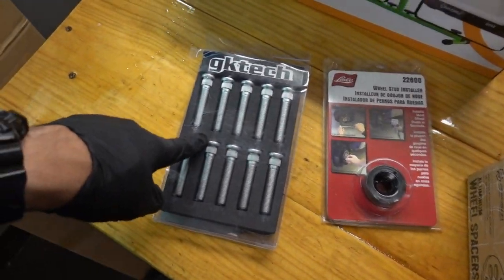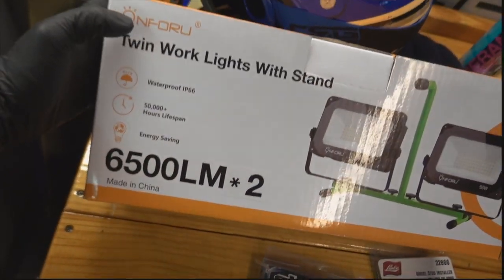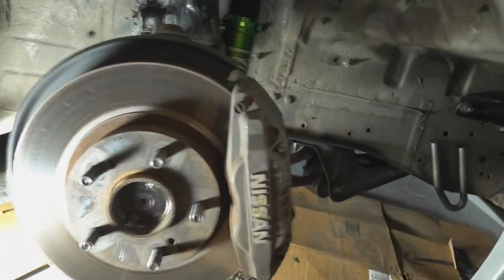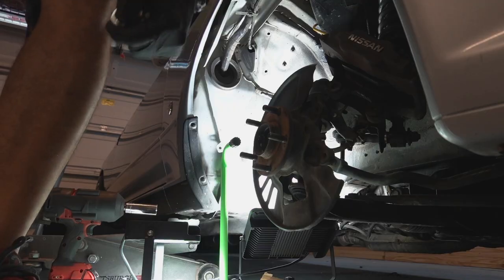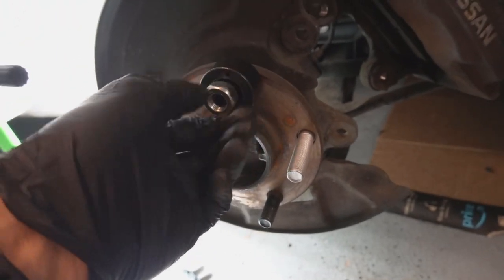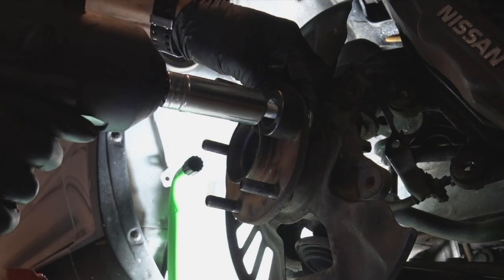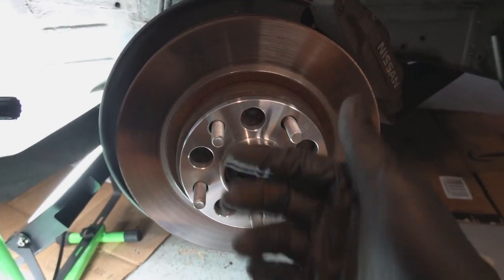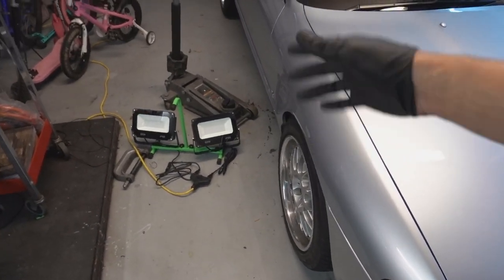How to install Gktech Extended Lug Studs on my Nissan Skyline r32 GTsT Rb20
Lisle 22800 Wheel Stud Installer

4k Hd Camera Panasonic g7
4k Hd Vlog Camera Sony RX100 Vii
1080p Action Camera Hero 7 Black